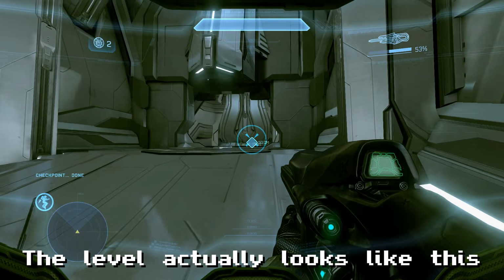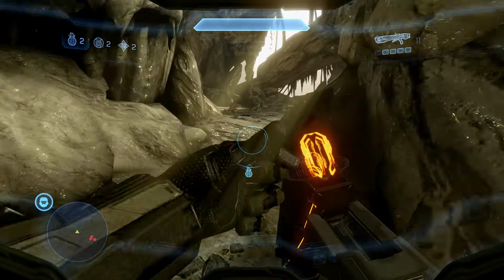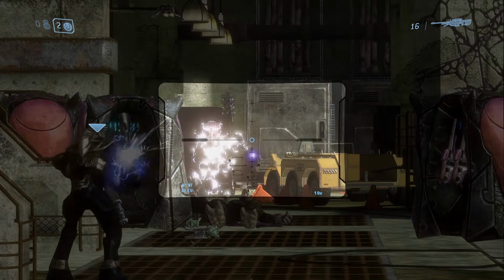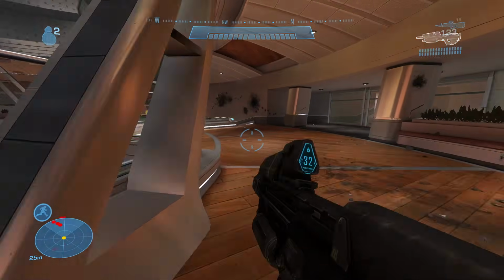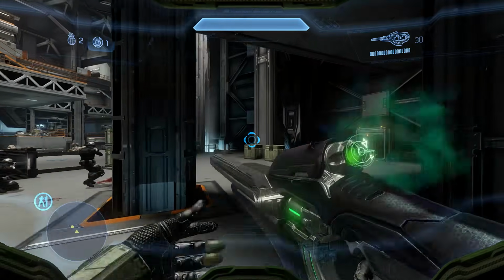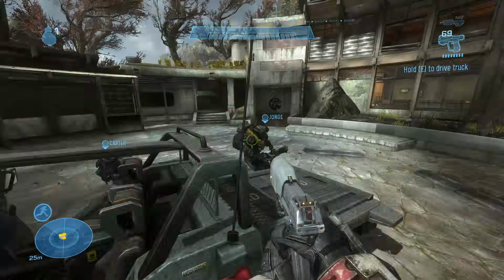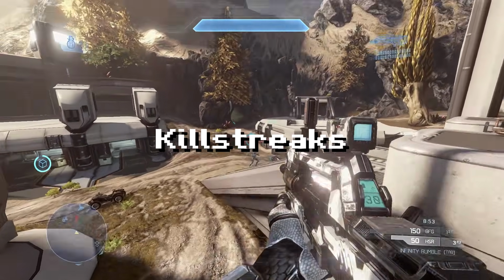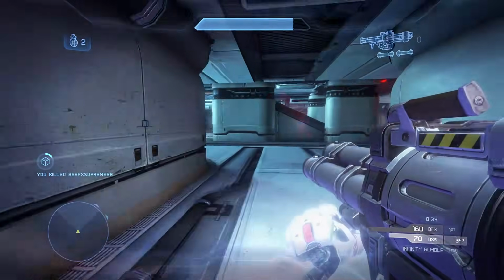Halo 4 is worse than you remember - Halo 4 Review [2/2]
The second part of my rant against Halo 4. Last time I talked about plot, but for this video I'll be diving right into gameplay, game mechanics, enemies, level design, and even a bit of multiplayer! Believe it or not this was the longest part to write, so I hope you all enjoy how much I break down this game's combat and everything that's wrong with it.

Want to support me? You can by becoming a Patron!

00:00 - Graphics, Visuals, and Art Design
14:40 - Prometheans are a bad Enemy
28:36 - Weapons and Ammo
31:58 - Hiding behind Cover
37:40 - Level Design
51:33 - Multiplayer and Player Drop
1:00:57 - Leaving Halo 4 Behind